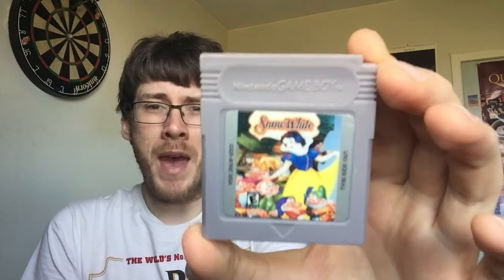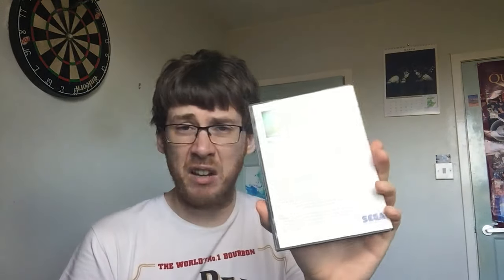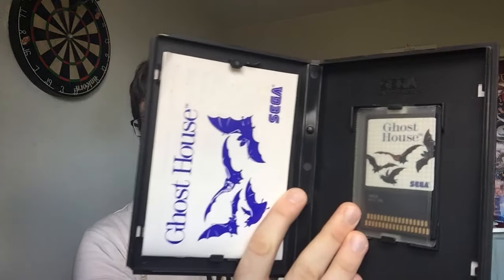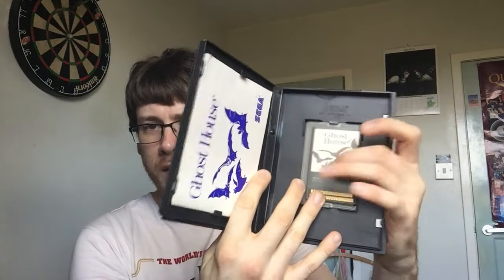Facebook Pickups #8 - Retro Is Still Out There! 24th March 2016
Hey well im back with another Facebook Pickups and in this one i show you my latest Gameboy and Master System additions to my collection!

I hope you enjoy the video folks and i hope to be back in the next few weeks with another video as i will have a lot on over the next week or so, but never fear i will 100% be back shortly :)

I am working on getting this piece of shit removed from YouTube and am in advanced discussions over what will happen so please bear with me and to the Troll itself, you will never make me stop producing content so really your doing nothing but wasting your crappy little life as it is by disliking my videos with your endless stream of channels! There we are rant over!

Have a great gaming day folks and see you all soon!

TheRyanshand